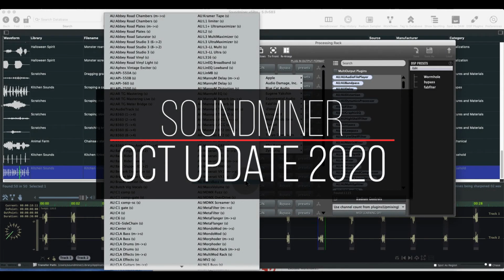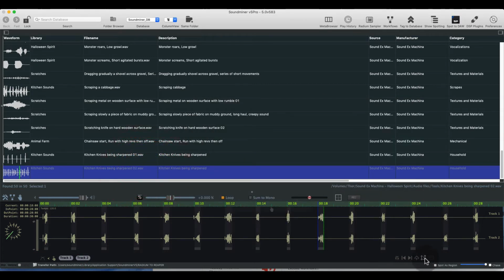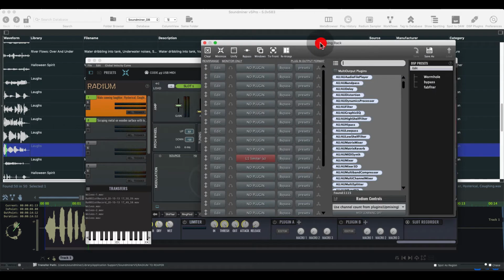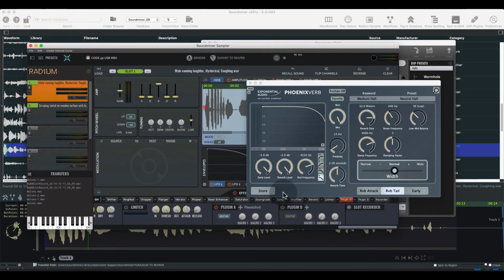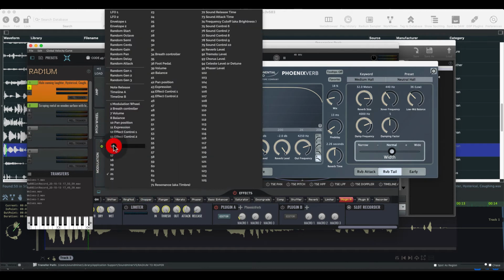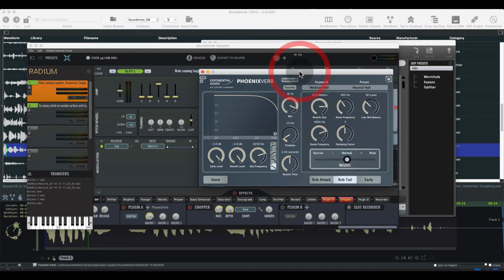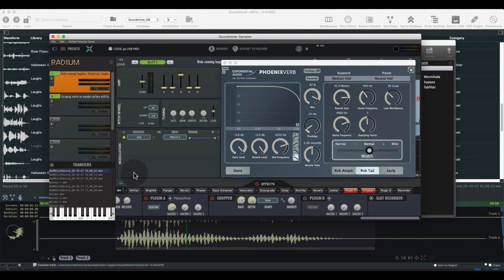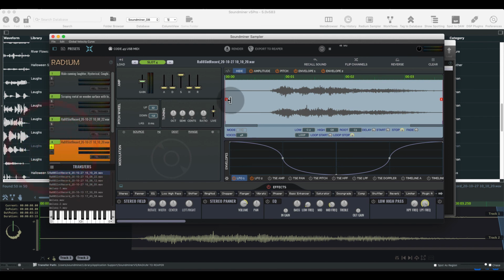Oct Halloween Update (2020)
v5Pro new features.  V5 Standard will get the slice export feature.  Windows update in testing now(with DSP slot plugins) and general update soon.